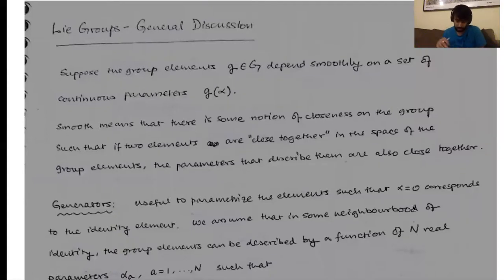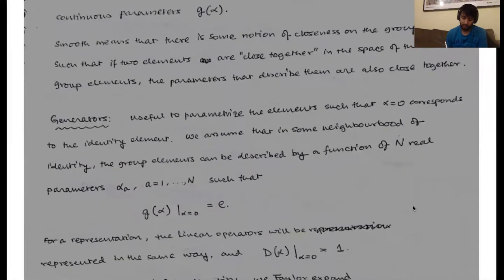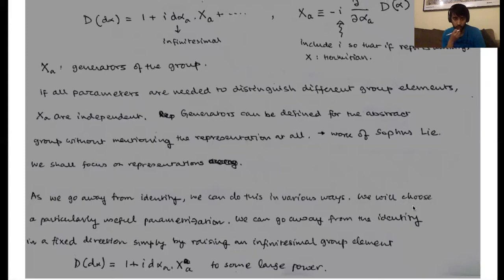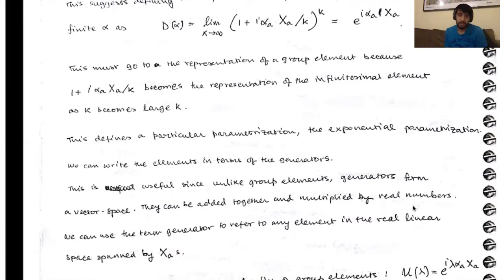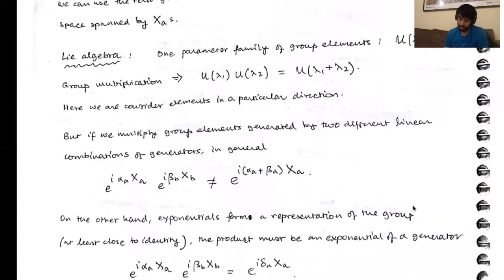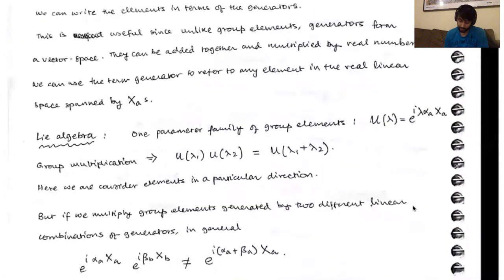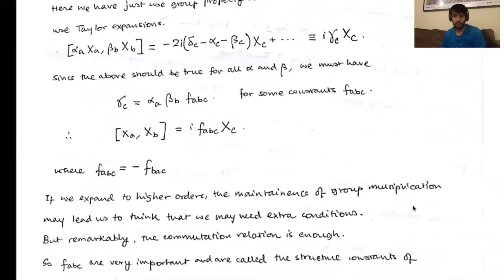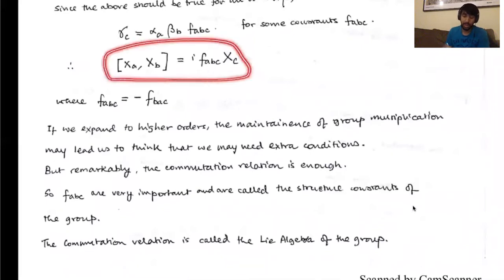Lecture 10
Lie groups and Lie algebras - Generalities: 1